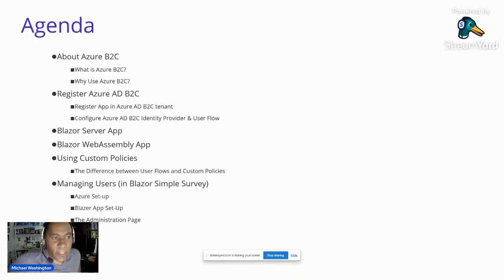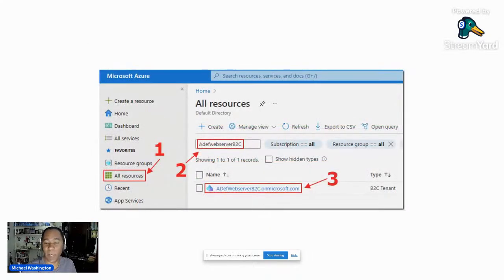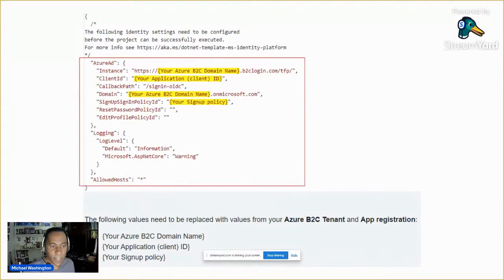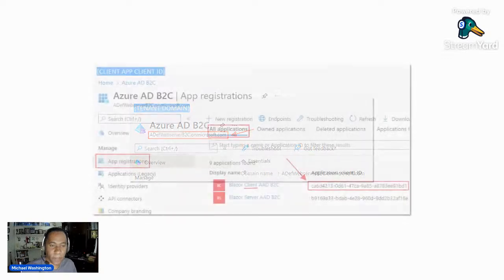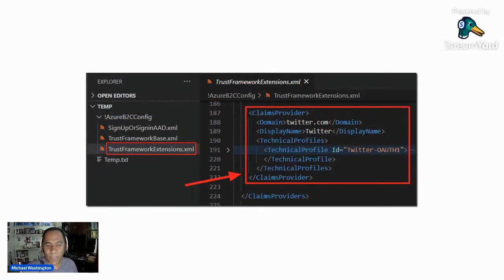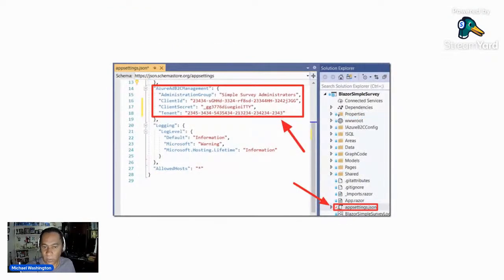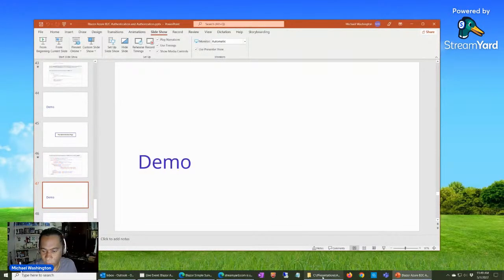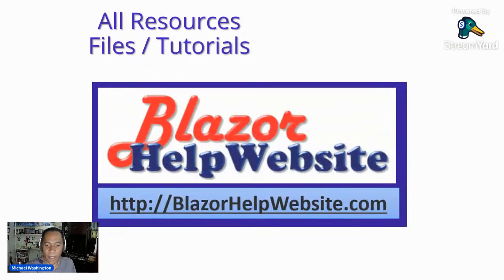Blazor Azure B2C Authentication and Authorization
- Azure Active Directory B2C is a service that allows your Blazor website users to log in using their preferred social, enterprise logins (or they can create a new local account in your Azure B2C tenant). Because this is a Azure Active Directory tenant, you have access to powerful features such as Multi Factor Authentication and Conditional Access control.

0:00 Introduction
0:01 Blazor Azure B2C Authentication and Authorization
4:32 About Azure B2C
5:48 Custom-branded identity solution
7:30 Progressive profiling
8:08 Third-party identity verification and proofing
9:05 Set-Up An Azure Active Directory B2C Tenant
10:41 Register App in Azure AD B2C tenant
14:18 Blazor Server App
21:29 Blazor WebAssembly App
21:38 Register A Server Web Application
24:43 Create The Blazor Azure B2C Application
29:05 Using Custom Policies
32:56 Implementing Custom Policies in Blazor Simple Survey
41:11 Managing Users (in Blazor Simple Survey)
43:47 Detecting User Group Membership
48:58 The Administration Page
54:02 Editing User Groups